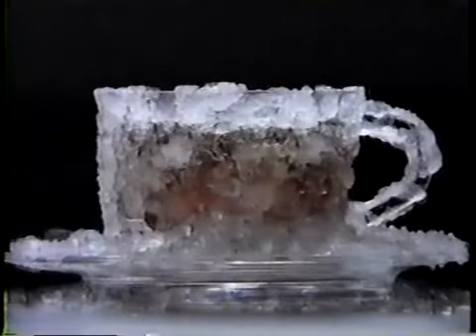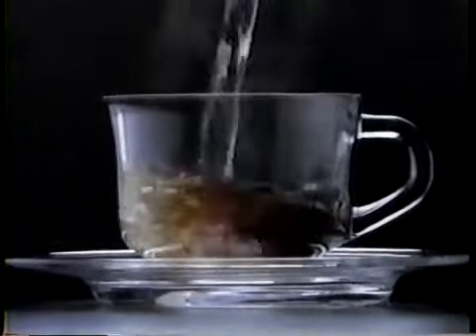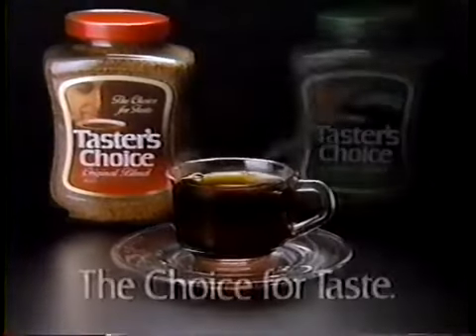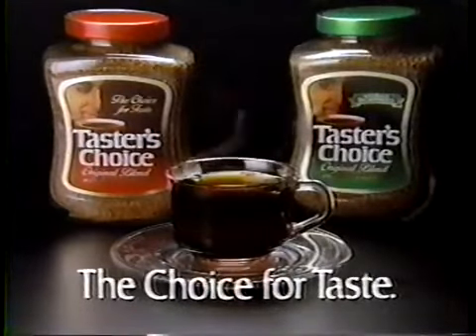Taster's Choice Commercial (1989)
The making of this freeze-dried coffee.